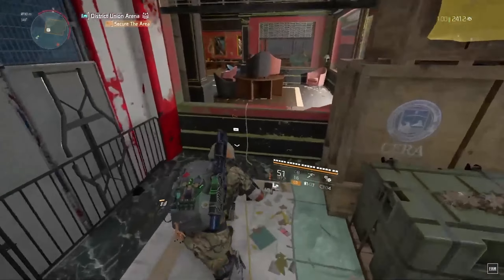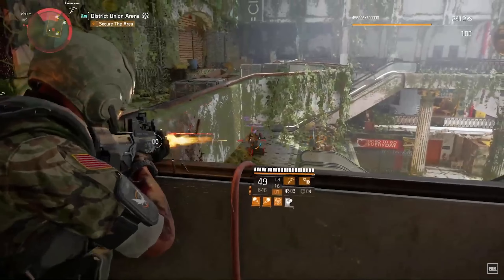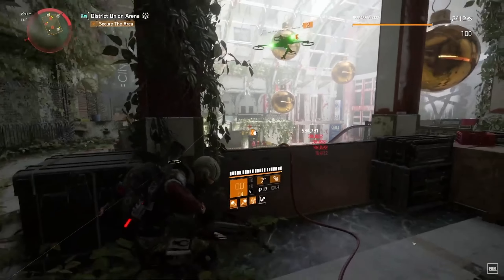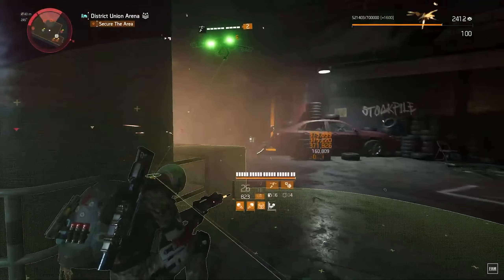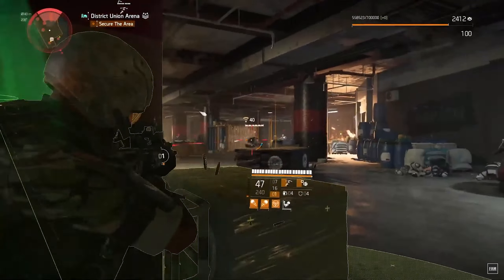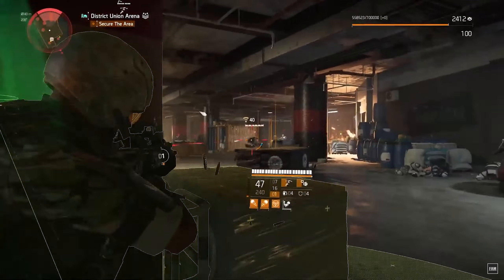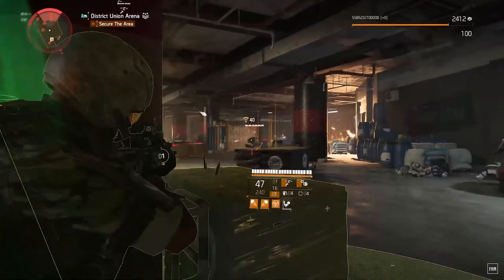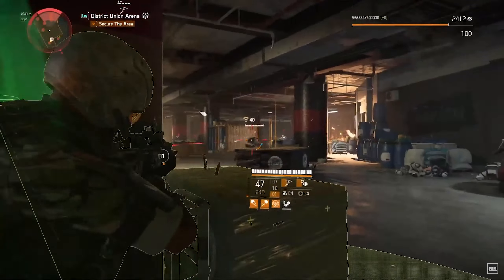Hybrid Heals - Weapon Damage Solo Legendary Build - The Division Season 11!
Solo Hybrid Legendary Build with 1.3Million Armor, High Repair Skills and Armor Regen and Good Damage!

Intro: 0:00
Legendary Gameplay: 1:28
A few things about the Build: 14:25
Specialization: 16:05
Skills: 17:02
Memento: 21:30
Kinetic Momentum: 24:09
Brazos: 25:29
Ceska-Grupo vs Fox Prayer's-Contractor's: 26:50
Attributes/Gear Mods: 29:34
Weapons: 30:07